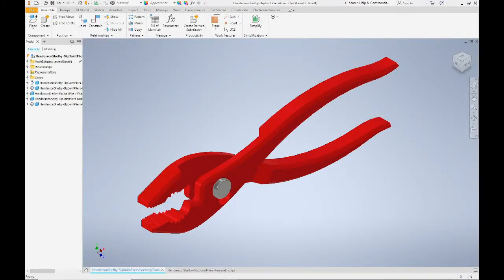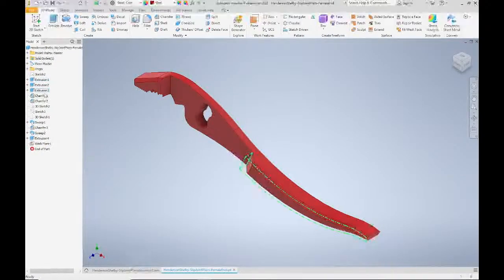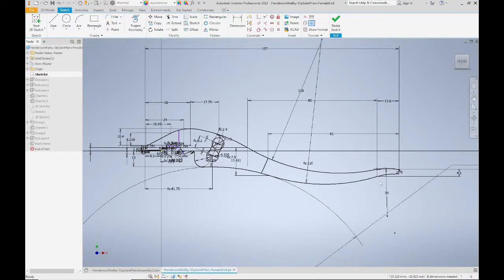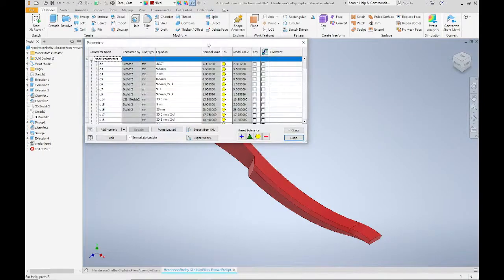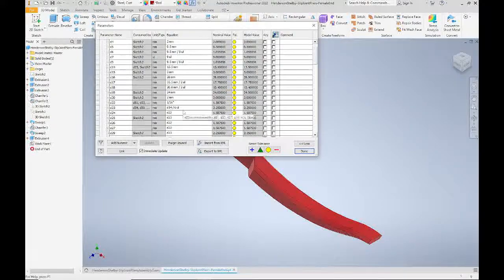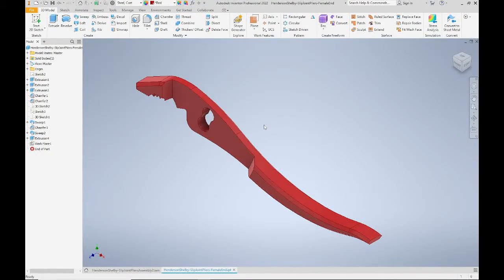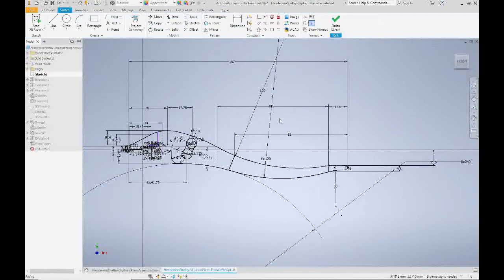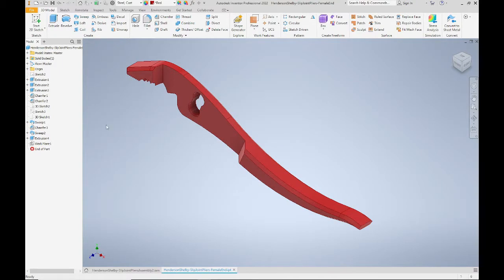What is Feature-Based Parametric Modeling? | Design Drafting with S.Henderson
Autodesk Inventor uses Feature-Based Parametric Modeling techniques to create adaptable and efficient designs. Parameters such as dimensions or geometric relationships can be altered in a sketch, and the changes are reflected throughout the three-dimensional features of the Part file. The updated Part file is automatically updated in the corresponding Assembly and Drawing files as well, making your job as the designer much more efficient!

Thank you for your love and support and as always, happy designing!